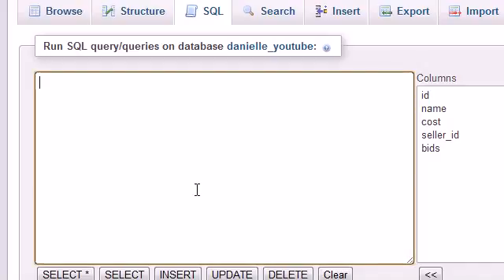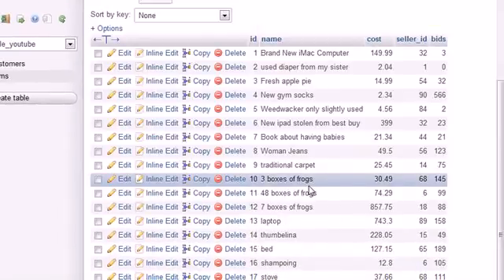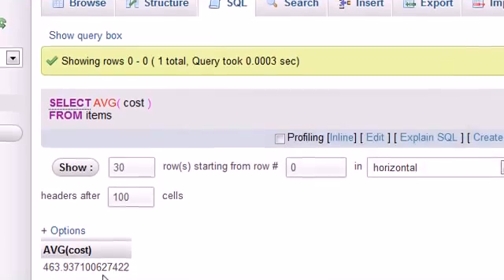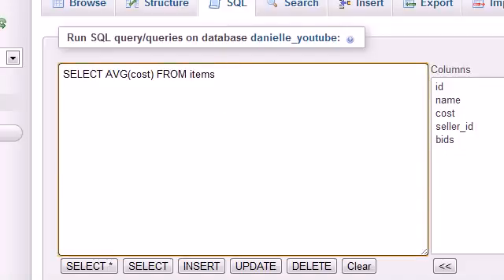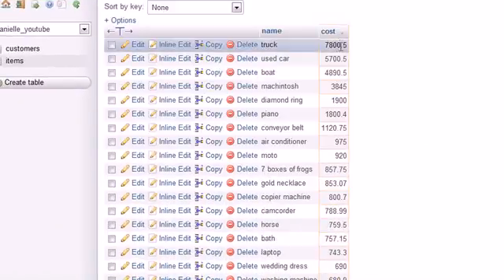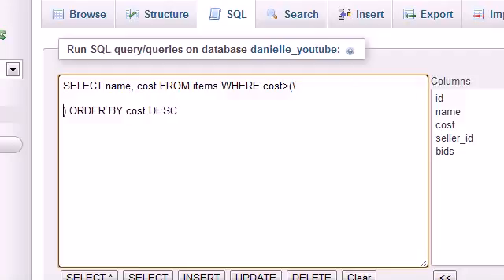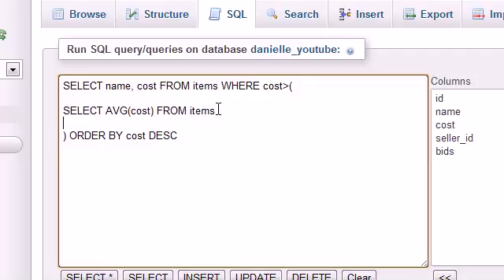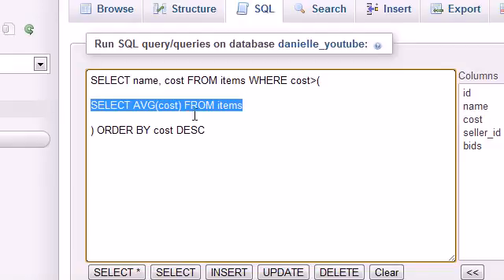thenewboston's Channel 20